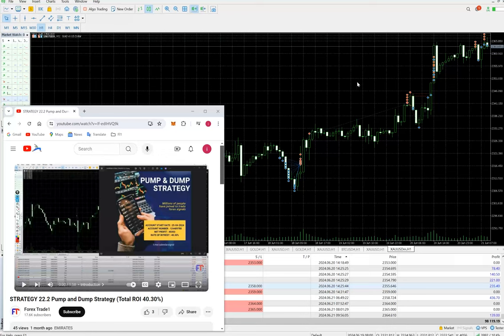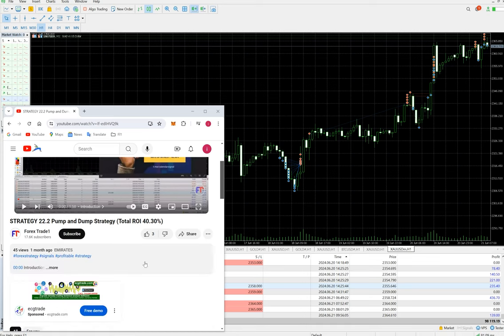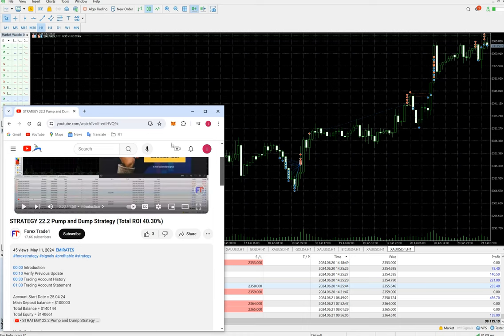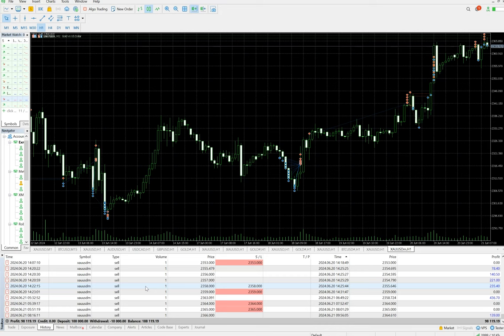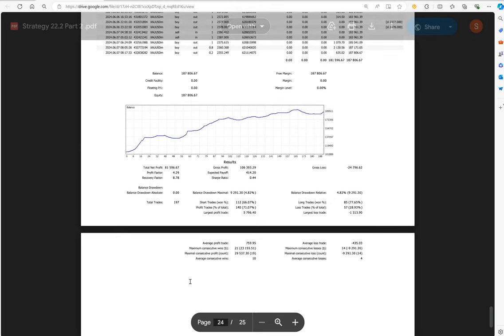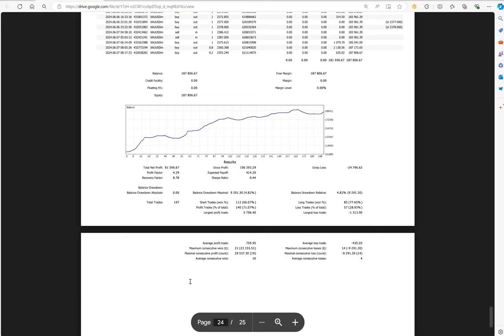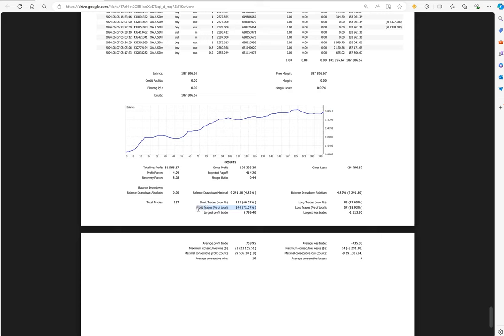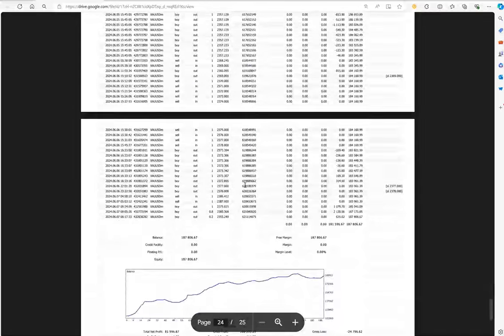STRATEGY 22.2 Pump and Dump Strategy (Total ROI 82%)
00:00 Introduction
00:10 Verify Previous Update
00:35 Trading Account History
01:00 Trading Account Statement